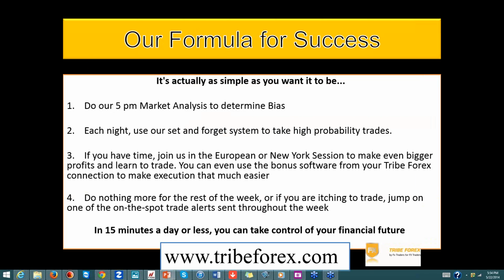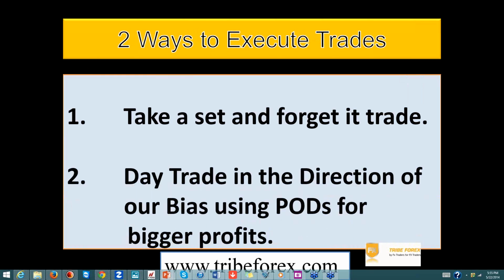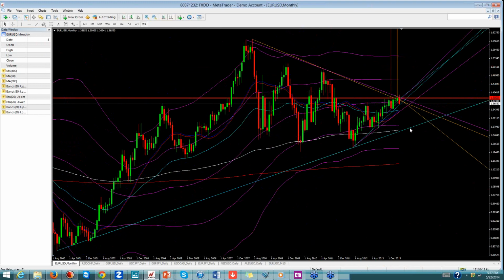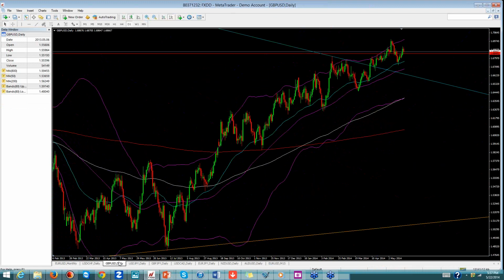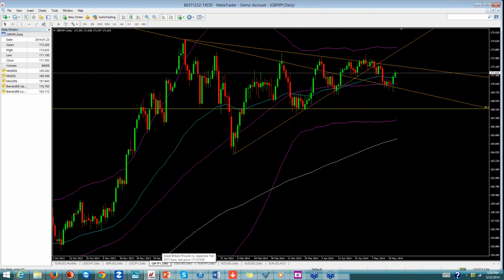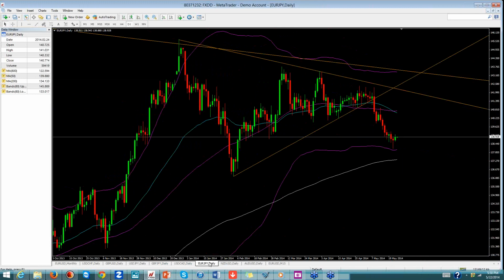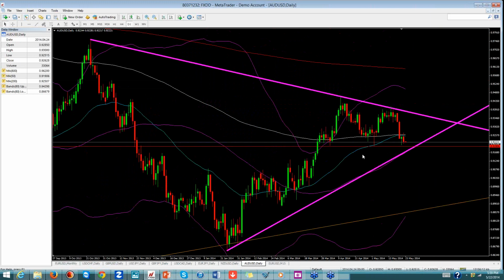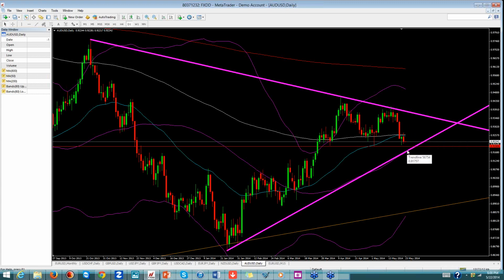Tribe Forex Daily Market Analysis 5-22-2014